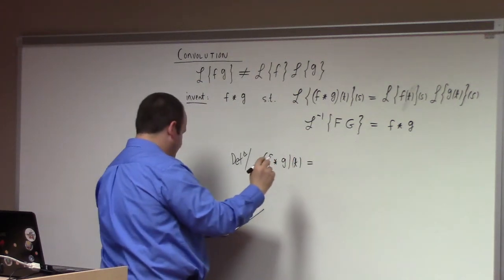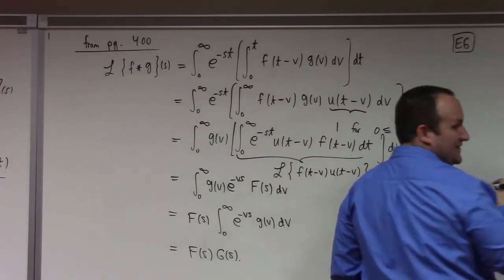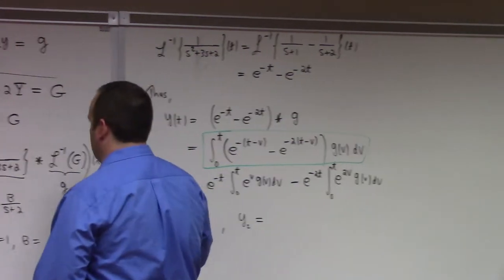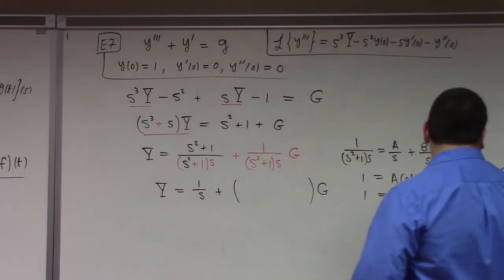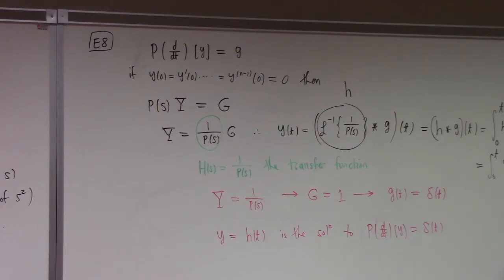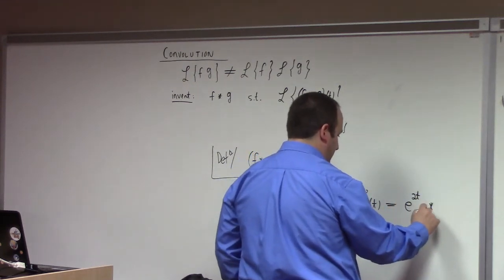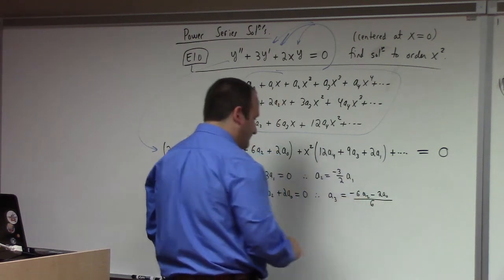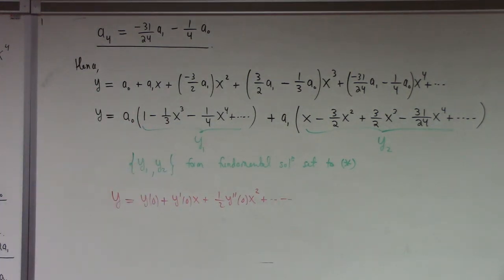Differential Equations: convolution, transfer fnct, power series begins, 6-27-17, part 3